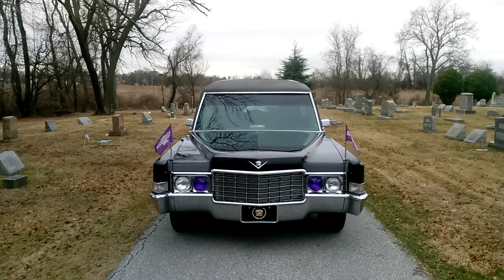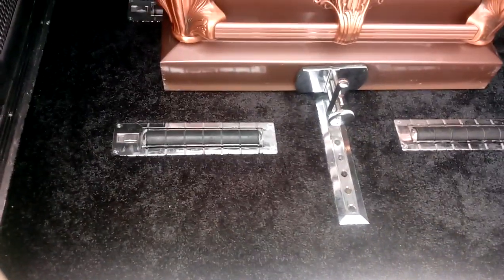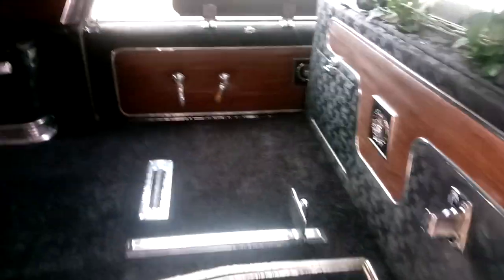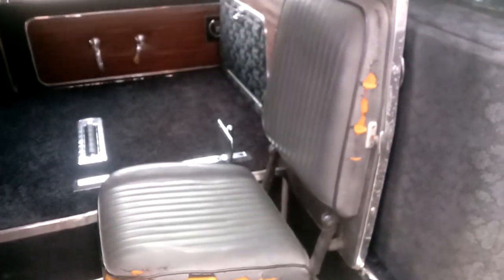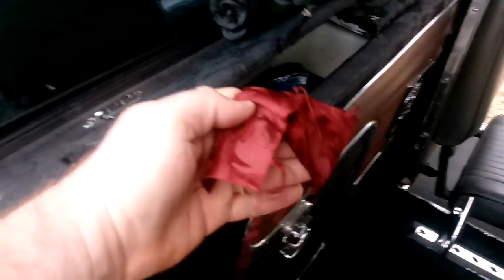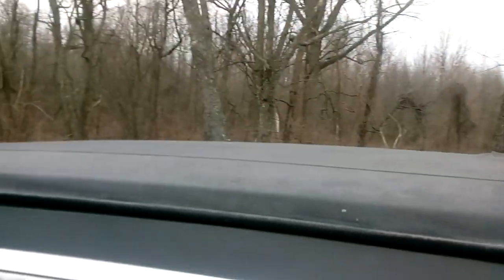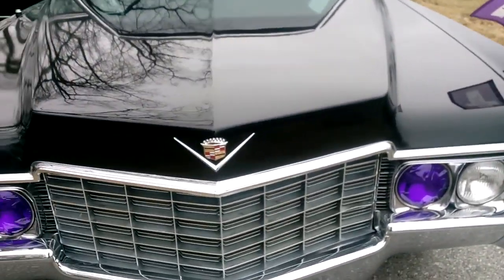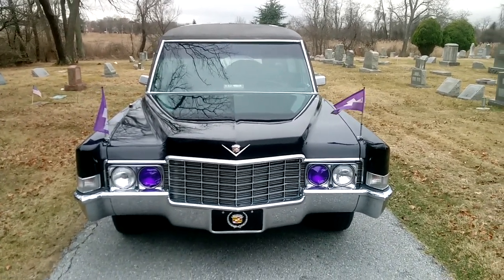1969 Cadillac Superior Hearse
My 1969 Cadillac Superior Crown Sovereign Combination Car.
in a local cemetery in New Castle Delaware